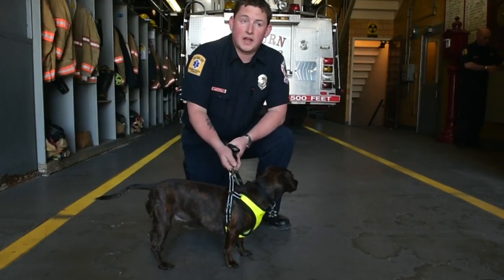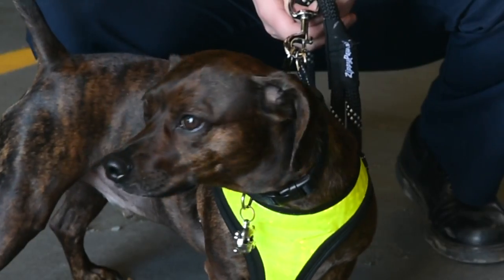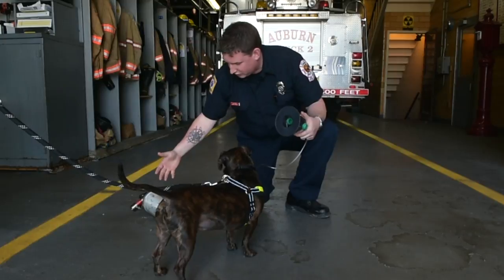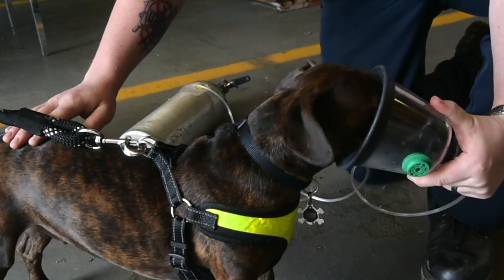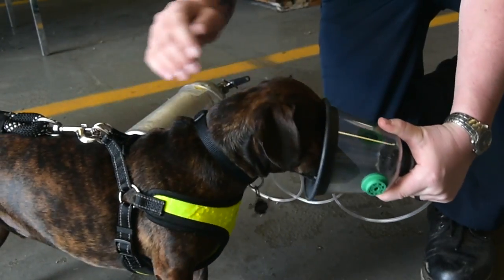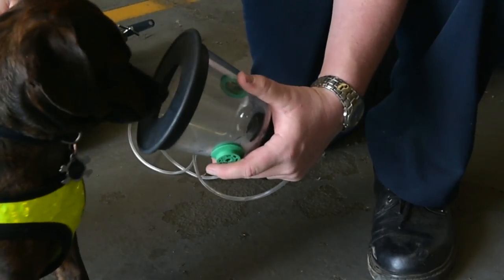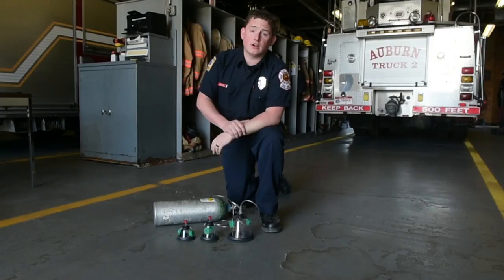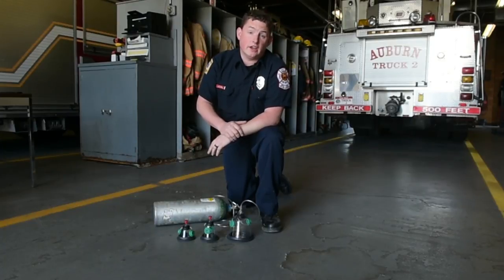Upstate NY fire dept. gets special oxygen masks for dogs, cats, birds, ferrets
Pet owners in one Upstate NY city can rest a bit easier knowing that the fire department is now equipped with special oxygen masks for furry family members.

The City of Auburn Fire Department recently received pet oxygen mask kits through Project Breathe. Established by Invisible Fence, Project Breathe aims to equip every fire station in the U.S. and Canada with pet oxygen masks.

Invisible Fence of the Finger Lakes, Midstate and Syracuse provided the Auburn Fire Department with two kits.

According to Lt. Brian Jessie, most fires the Auburn Fire Department responds to involve pets. Jessie said that in the past, firefighters and EMS staff would administer oxygen to pets in need using masks designed for humans.

The new kits each contain three masks in varying sizes which can be used on dogs, cats, birds, rabbits, or ferrets.

“Pretty much any animal that you’d be able to put their mouth in one of the three sized masks,” said Jessie.

The use of the pet oxygen mask was demonstrated on Jessie’s own dog, Guinness.

Jessie stated that when Auburn firefighters arrive at a fire, they will ask if there are any pets inside and will make a “valiant” effort to rescue them.
Pet owners in Auburn can rest a bit easier knowing that the fire department is now equipped with special oxygen masks for furry family members.